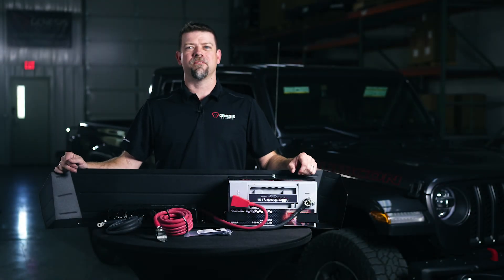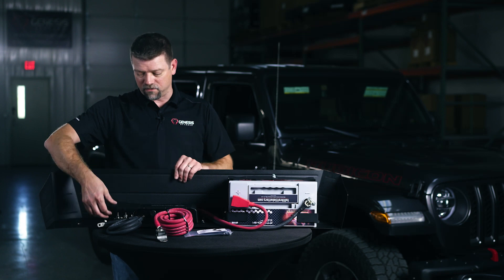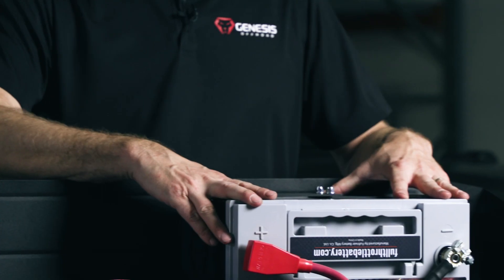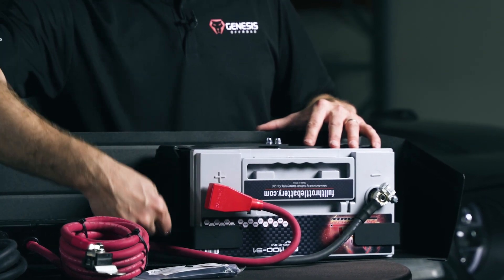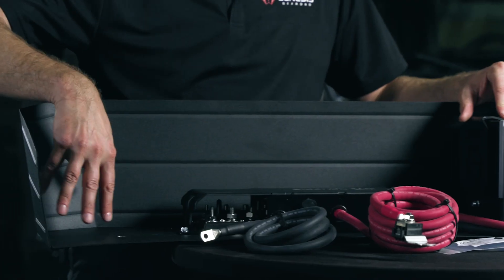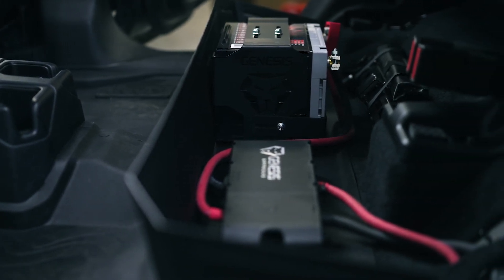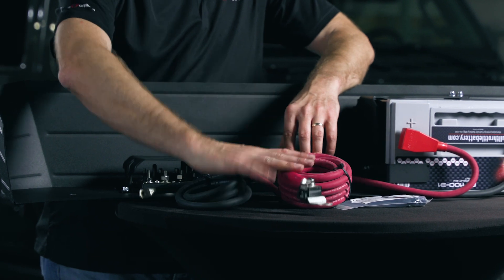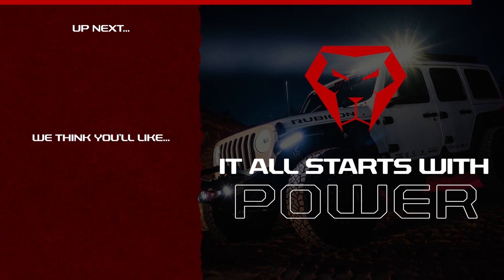Diesel Gladiator Dual Battery Kit Overview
Shane gives you a close look at the dual battery system for the diesel Gladiator.
The Gladiator Under Seat Storage Box, or GUS Box, is a one-piece aluminum box that encloses the area under the back seat of the Gladiator and easily mounts in place with 4 factory bolts.
The Adjustable Battery Brackets allow you to mount a wide range of batteries down to the GUS Box, or mount a battery into any other vehicle.
The Universal Gen 3 Power Hub has the smart battery combiner, versatile bus bars for easily connecting your accessories, the boost switch for manual control, and the G Screen Monitoring System port.